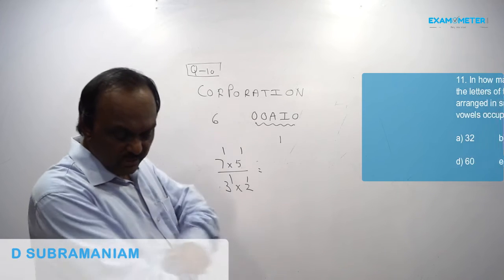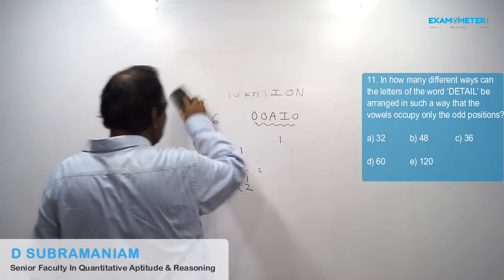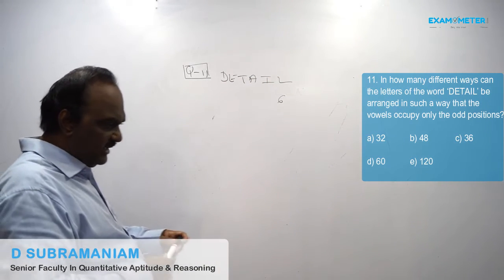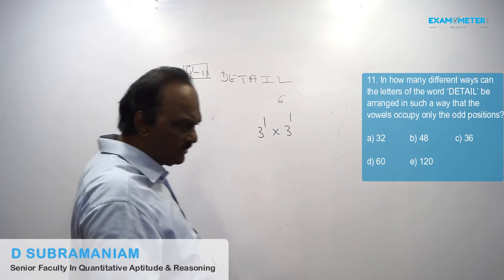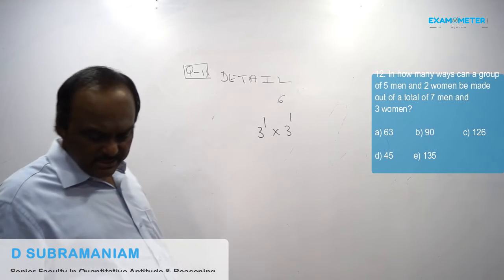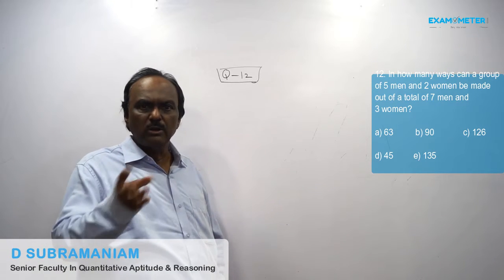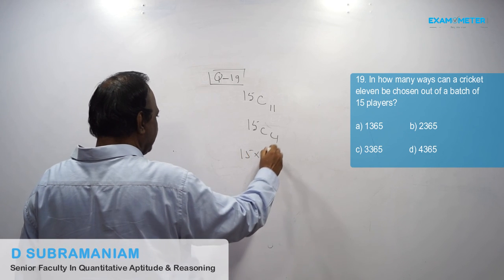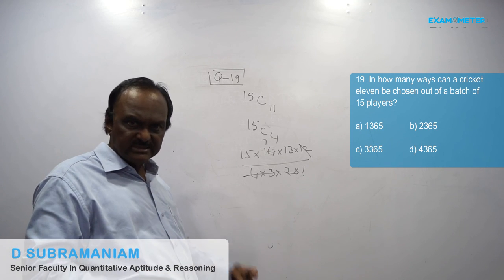Permutations : Permutations Q & A-2 | D SUBRAMANIAM | Quantitative Aptitude | Examometer